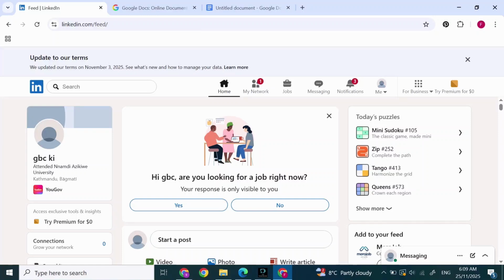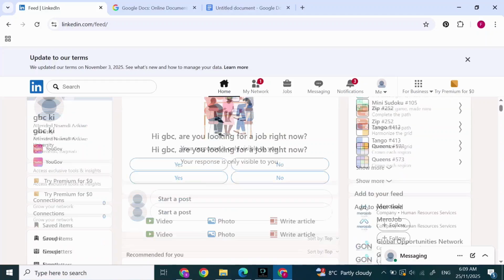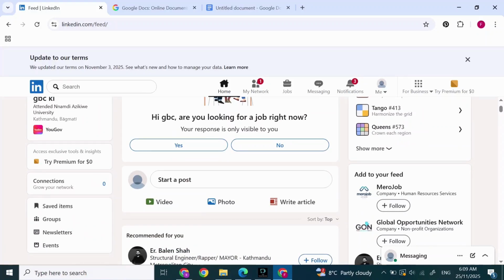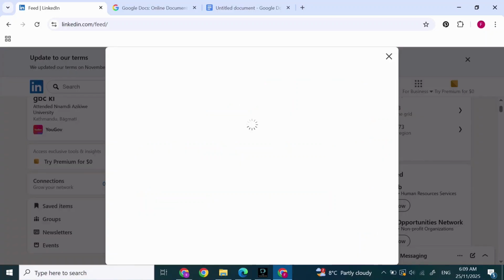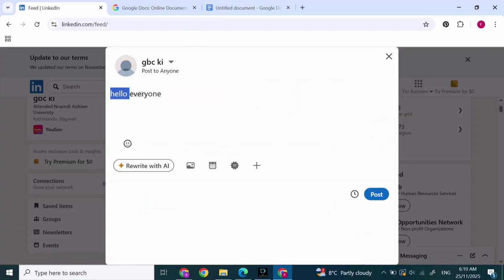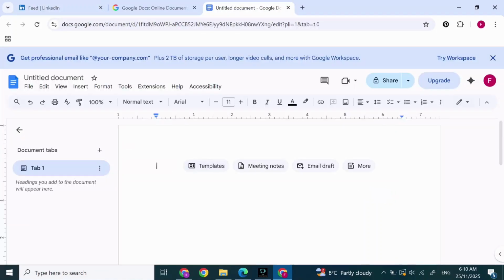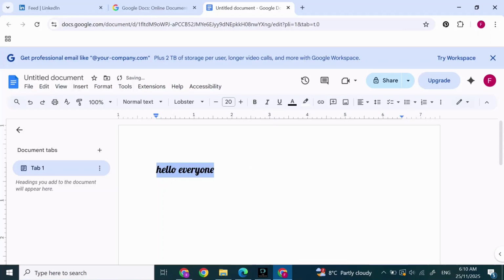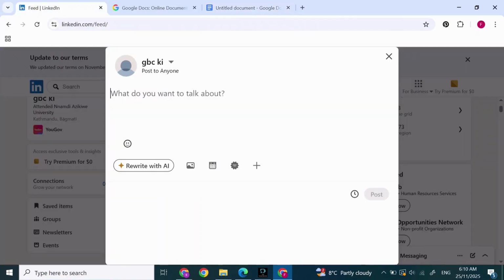How To Format Text on LinkedIn | Use Text Formatting | LinkedIn Tutorial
Welcome to our step-by-step guide on “How To Format Text on LinkedIn”! If you want to make your LinkedIn posts stand out, add bold or italic text, or format your LinkedIn content to look more professional, this tutorial is for you. We’ll show you how to format text on LinkedIn, how to use LinkedIn text styling tools, and how to create eye-catching posts that increase engagement. Whether you're writing a post, an article, or updating your profile, these LinkedIn formatting tricks will help your content look clean, polished, and more readable.

In this video, we will show:
• How to format text on LinkedIn
• How to use text formatting on LinkedIn posts
• How to bold, italic, underline, and style text on LinkedIn
• How to format LinkedIn articles
• How to make LinkedIn posts look professional
• How to use LinkedIn text generator tools
• Tips to increase readability and engagement with formatting